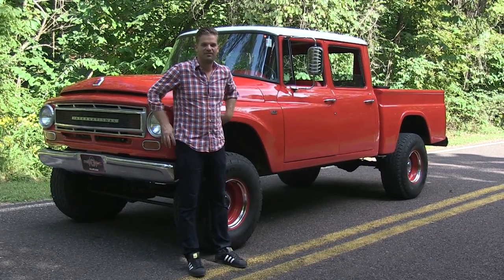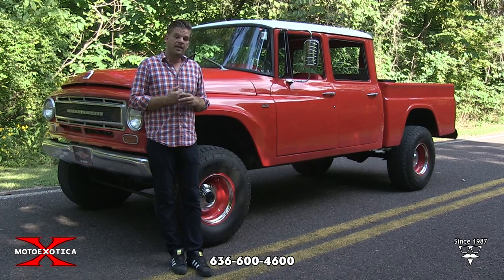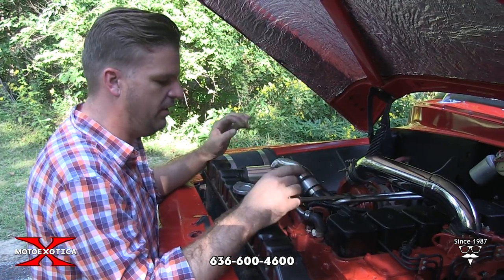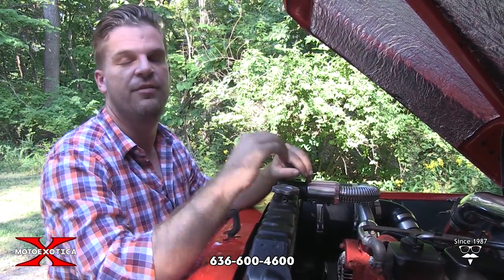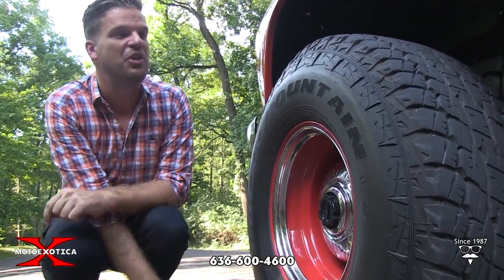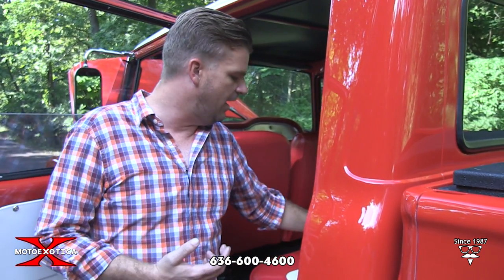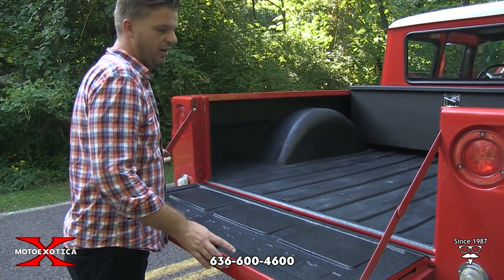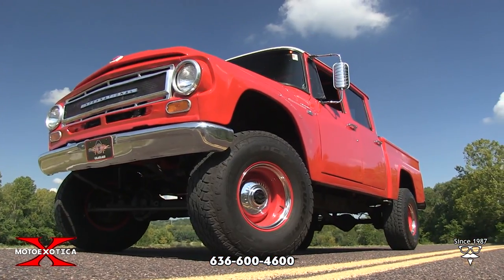1967 International Harvester Travelette 4x4 Cummins Powered (SOLD)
Visit our Showroom - 2340 Cassens Dr., St. Louis, MO 63026

Another amazing American Binder has arrived at MotoeXotica Classic Cars. We are pleased to present this reimagined 1967 Travelette 4x4 Crew Cab Pickup. Originally sold in Kansas to a private customer, this truck, made in International’s Chicago, Illinois factory, was originally a 4x2 model with a 345 CID V-8 and a four-speed manual transmission but now has been upgraded with genuine International 4x4 components and a Cummins 12 Valve Turbo Diesel matted with a rebuilt Getrag five speed transmission! The 1967 models were the next-to-last model year for the C-series trucks and in our opinion is the best looking body style for the Travelette pickup!

International was ahead of their time with the introduction of the crew cab pickup truck in the mid 1950's with their 3 door pickup. In 1961 International came out with the first ever 4 door "Crew Cab" pickup available to the market and was decades ahead of the big three on producing a full production in house crew cab pickup. Unfortunately in the 1960's crew cab trucks were hard to sell to the public and most were sold to the railroad companies and government contracts. Fast forward to todays market and four door pickup trucks are now the most popular! So todays buyer looking for a "crew cab" classic truck has very few options! Resulting in the demand and the short supply of these clean example trucks has created large value increases and very hot demand!

The former Oklahoma owner purchased the truck in 2010 from its long term second owner, the third owner began transforming it. First, he converted it to four-wheel drive with locking hubs using all correct International parts. Next, he professionally converted the power plant to a Cummins 12-valve, 5.7L inline turbodiesel six-cylinder engine that was casted by International with 90K miles during time of the swap. He converted the braking system to a “Hydroboost” with front disc brakes and installed a rebuilt Getrag five speed transmission. The previous owner stated that the truck achieves around 21 MPG on the highway with the Cummins conversion.

The bodywork is straight and solid, the engine bay is tidy and the cargo bed looks great with the Cummins swap. In addition, the bed has its own liner along with a lockable storage/fuel tank at the forward end that holds 32 gallons of diesel, beneath the rear window. The truck rides on Falken Rocky Mountain tires, size LT315/75R16 at all four corners, mounted on 10" wide Wheelsmith Custom wheels with correct International wheel covers. The truck has a 2.5" body lift to stance the larger tires perfectly.

A 90K mile Cummins B-series, 12-valve, 360 CID inline six-cylinder turbodiesel replaced the original V-8 motor. One of the owner’s buddies fabricated a custom crossmember and mounts for the engine and transmission, which was swapped in a rebuilt Getrag five-speed manual transmission for the factory four-speed manual. International cast the engine’s block and head for Cummins. Driver convenience features include power steering and hydroboost power brakes. There is a complete air-conditioning system included with compressor and the very hard to find Cummins AC bracket and a genuine International under dash unit but the system is currently not installed.

The previous owner revamped the truck’s interior, installing a front seat from a 1969 International-Harvester with a back seat from a 2000 Dodge pickup. The seats, with their red cushions with white trim, look great and will haul six people in a pinch. The black carpet is in great shape while the headliner above is in great condition. A four-spoke Italian steering wheel is present, the red metal instrument panel features VDO gauges with a digital odometer. The dash and inner door panels are all in very good order. Completing the interior is a retro AM/FM radio with iPod/iphone connectivity.

VIN: 713109H740965

This car is currently located at our facility in St. Louis, Missouri. Current mileage on the odometer shows 3,006 miles. It is sold as is, where is, on a clean and clear, mileage exempt Oklahoma title. GET OUT AND DRIVE!!!